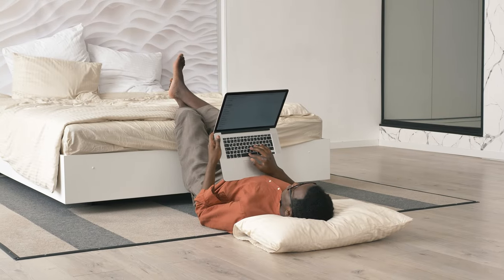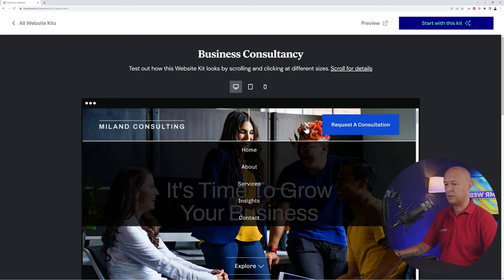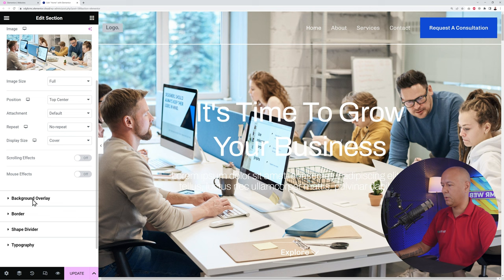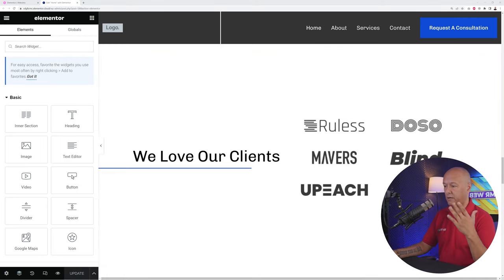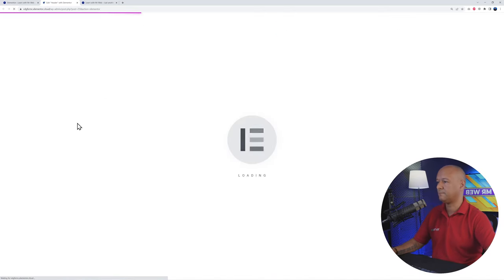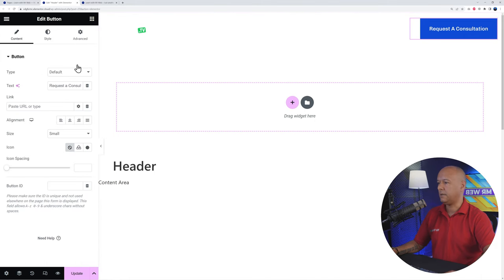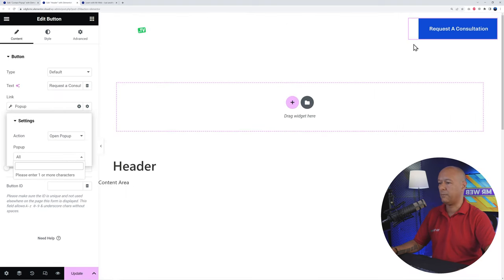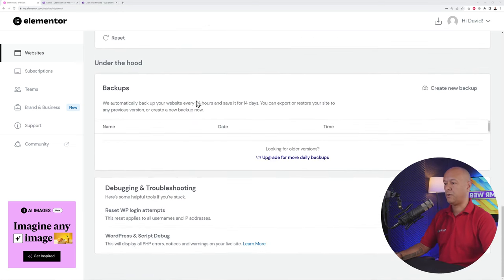How to Build a Website with Elementor Pro the LAZY Way [MANAGED Hosting]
🌟 Unleash Your Creativity: Build a Stunning WordPress Website with Elementor [The LAZY Way]

Discover the self-hosted solution of Elementor and craft a visually captivating website effortlessly! Master the drag-and-drop interface, unlock hidden gems, optimize for speed, and embrace your inner designer. Join us on this exhilarating journey to online success. Hit play and let's create something extraordinary together! 🔥🚀